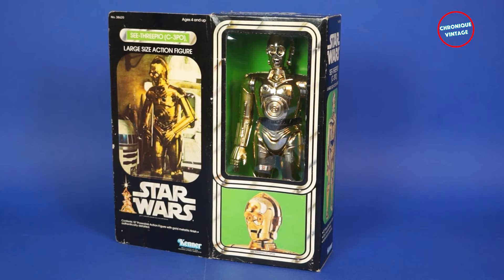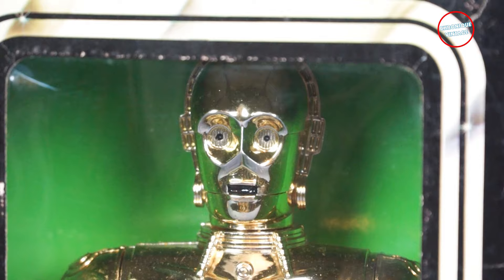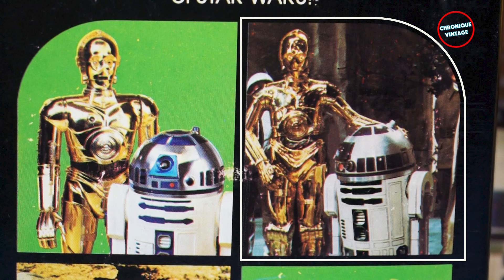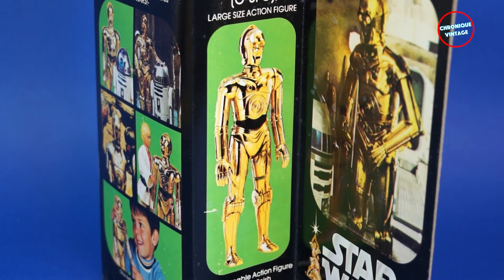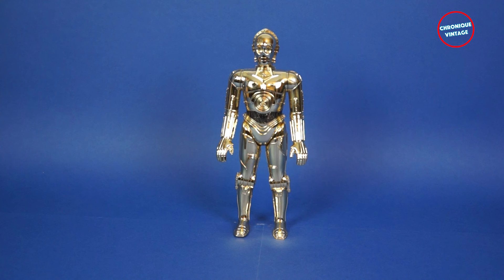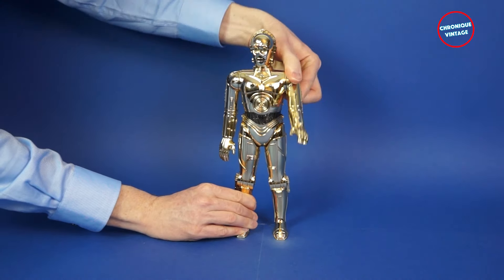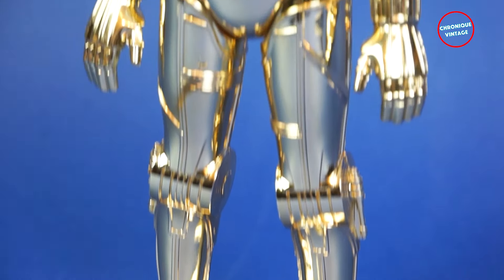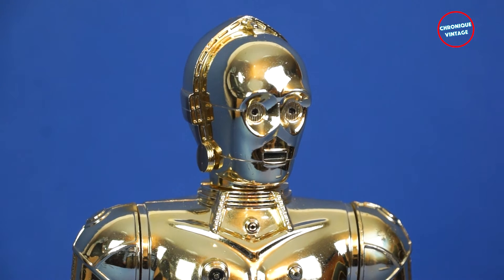1978 Kenner Star Wars C-3PO Large Figure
No 38620

Large figures were released from 1978 to 1980.With 3 quarter Inch - 10 cm Action Figure success, Kenner stop Large Action Figure production that very year.
To know more about Star Wars toy line, you can get a copy of my interactif book online (english version)
Europe:

On my website U.S. Domestic market, U.K., Australia and New Zealand